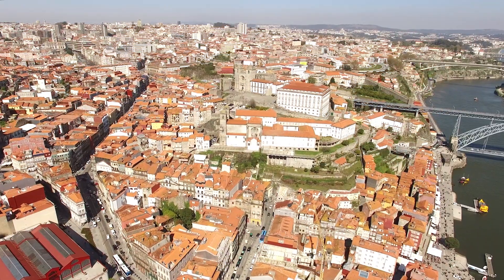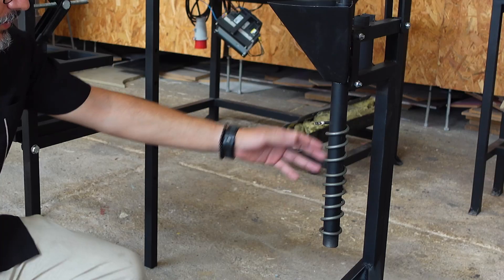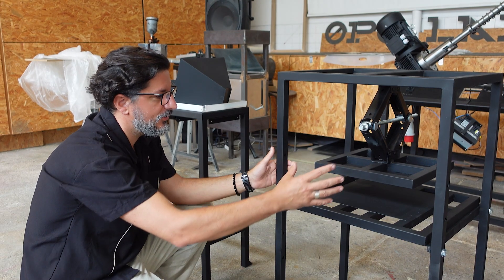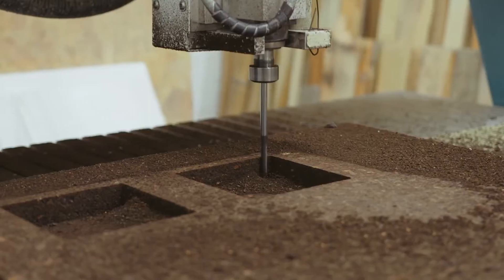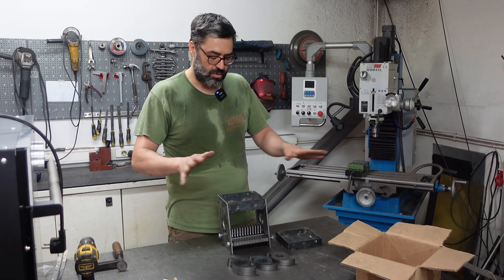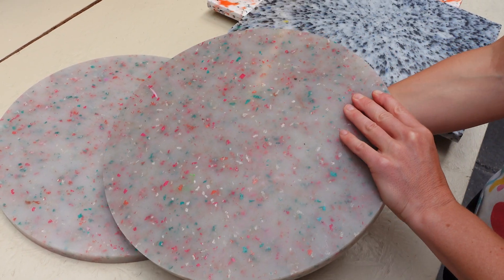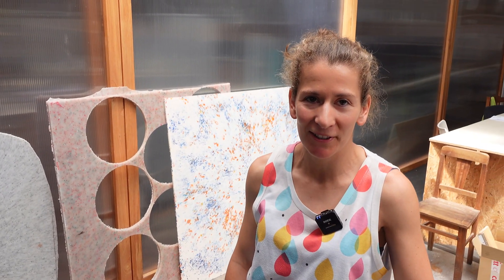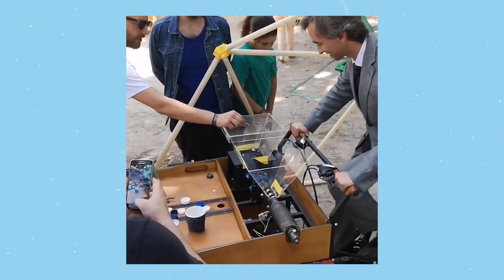Using 3D print to optimize Precious Plastic machines!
This week we're introducing Opolab, machine builder organization from Portugal making 100s machines, tons of R&D while setting up many workspaces around the world.

All images and clips featured in this video are the sole property of Precious Plastic.
Precious Plastic holds all rights and responsibilities pertaining to the content showcased in this video.

00:00 Intro
0:44 Precious Plastic Portugal
1:28 Machines!
4:47 Workspace tour
8:11 Products
11:10 Impact!